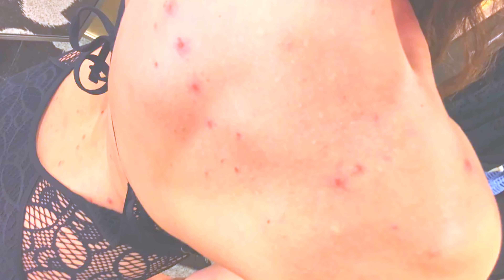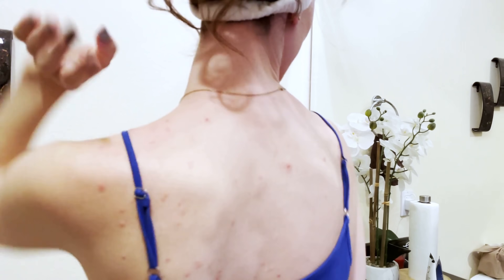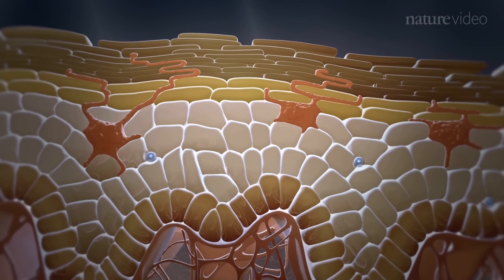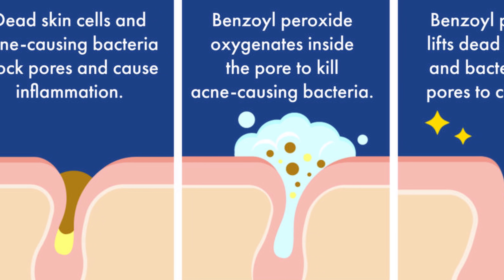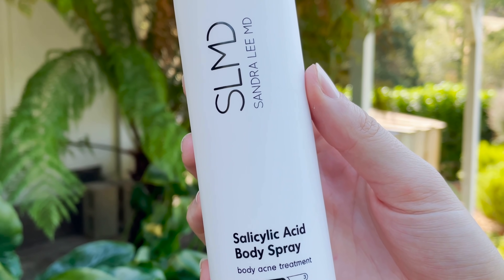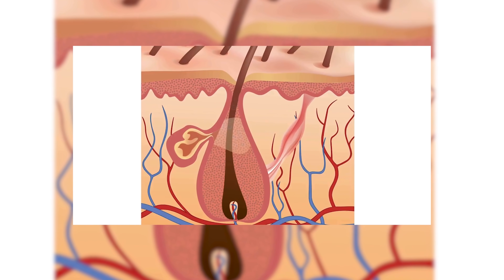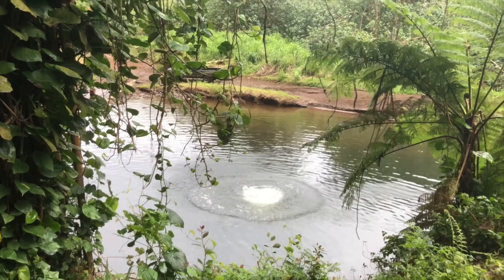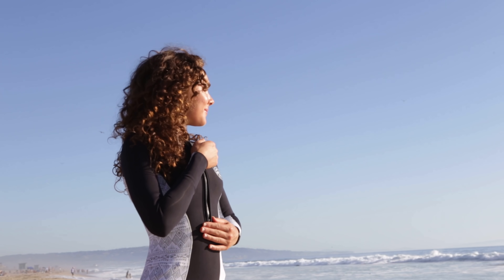My Body Acne Routine